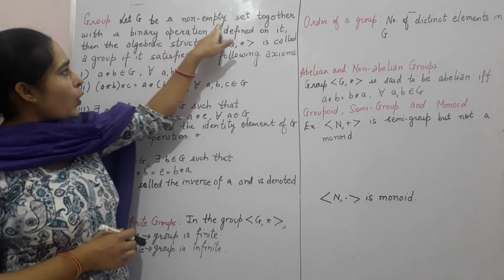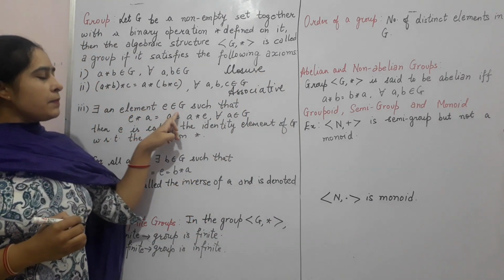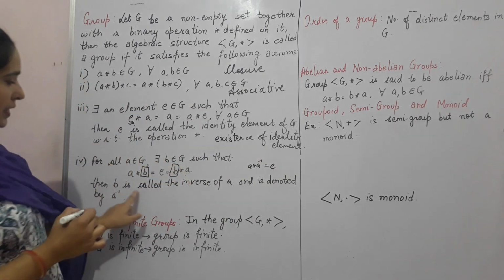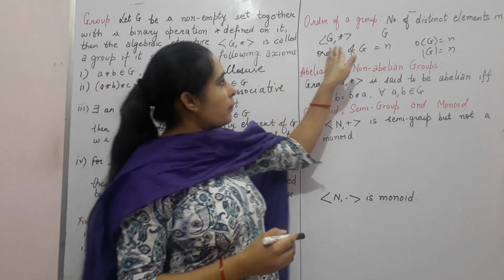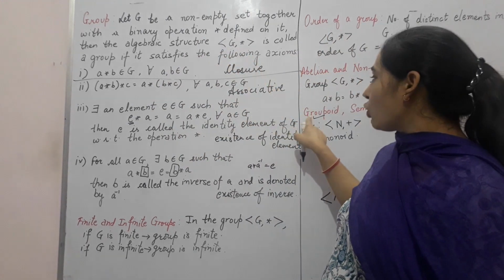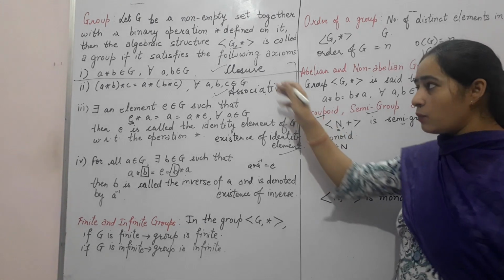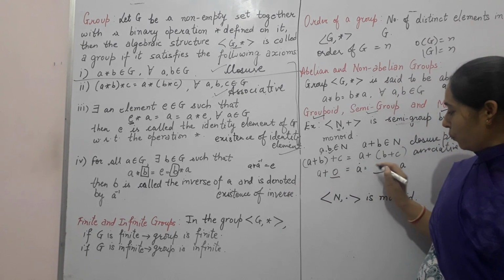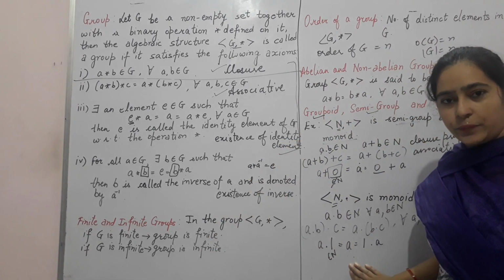Abstract Algebra (lecture 1)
Introduction to group theory